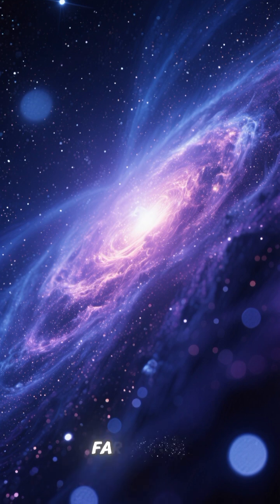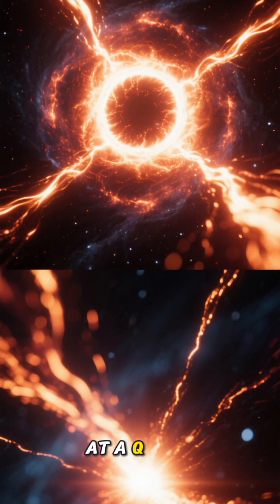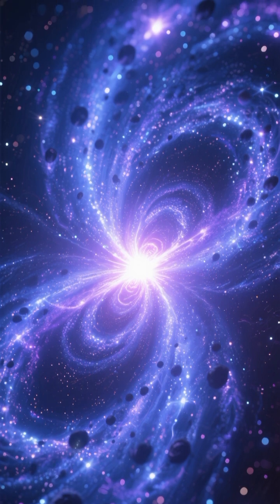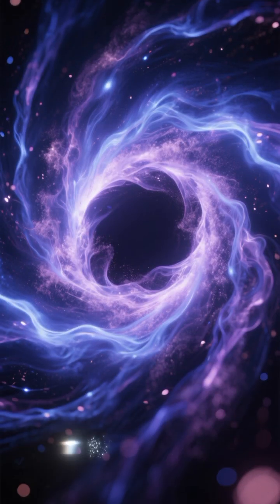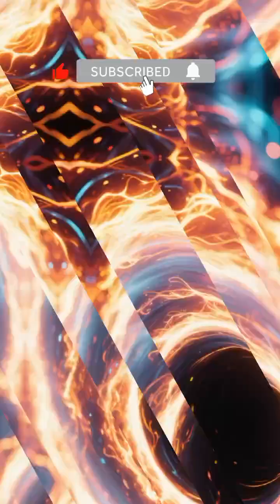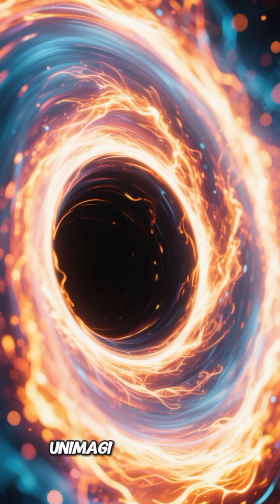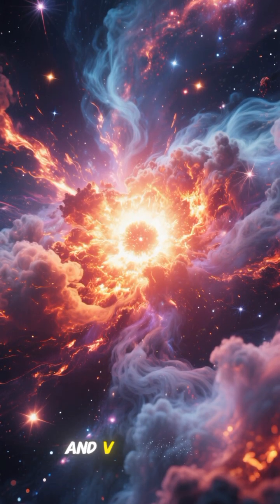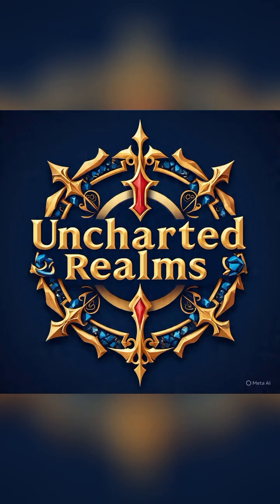Quasars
Extremely bright galactic cores powered by supermassive black holes, visible across billions of light-years.